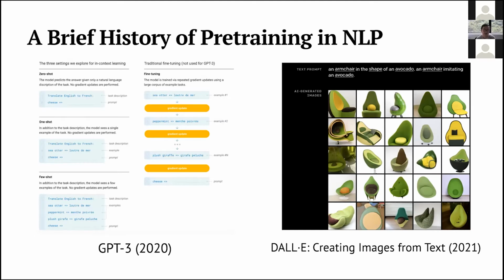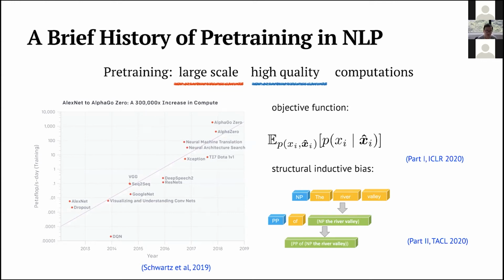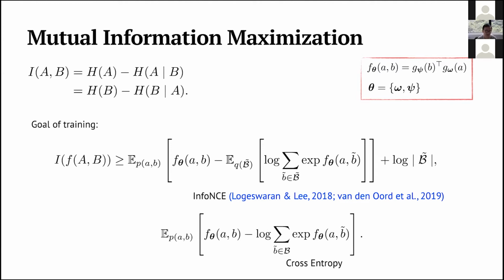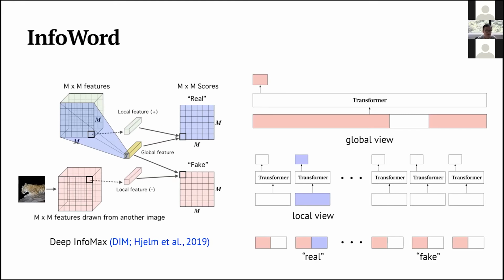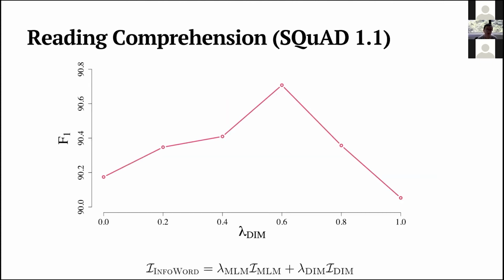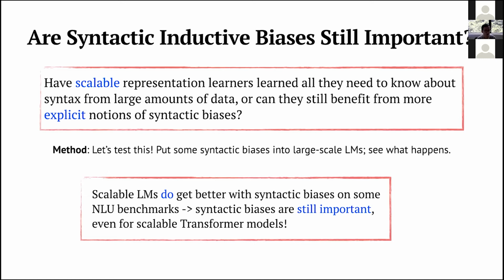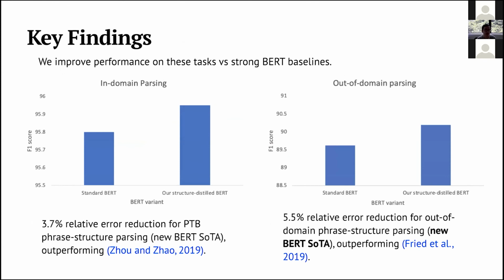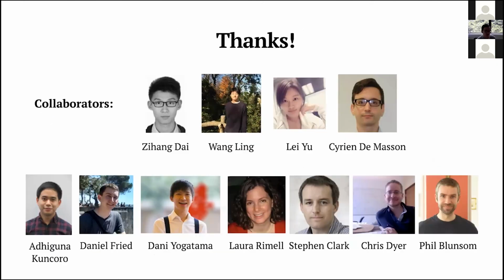Pretraining Algorithms for Natural Language Processing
HKU-TCL Joint Research Centre for AI Workshop - Pretraining Algorithms for Natural Language Processing

Speaker: Dr Lingpeng KONG, Assistant Professor, Department of Computer Science, Faculty of Engineering, HKU

In this talk, Dr Kong will focus on the algorithmic side of pretraining by investigating two potential solutions to the drawbacks of the sLM objective. In the first half of the talk, he will discuss their newly proposed understanding the objective function of pretraining from the mutual information maximization perspective. Their new framework allows them to construct pretraining tasks around more complex views of the sentence (e.g., phrases or semantic parses) beyond solely the word-level. In the second half of the talk, he will focus on how his research team incorporate syntactic bias from a generative model (RNNG) into the pretraining stage by constructing a baseline employing distillation approach.